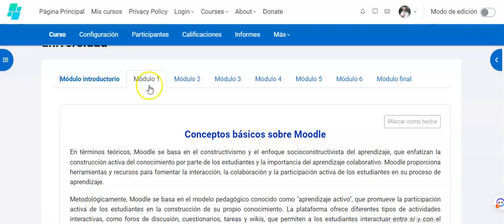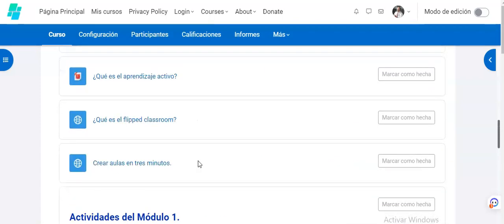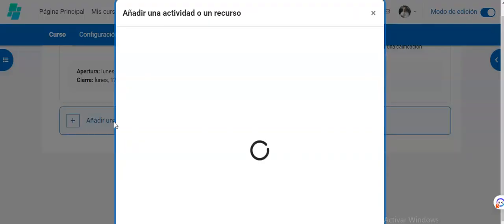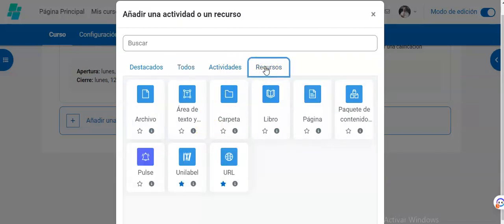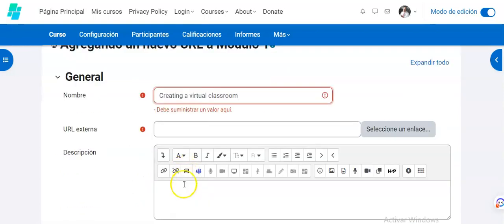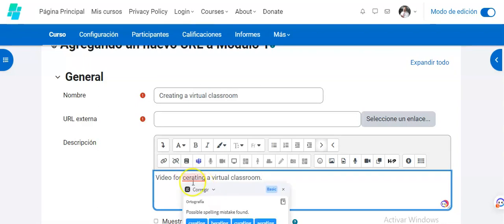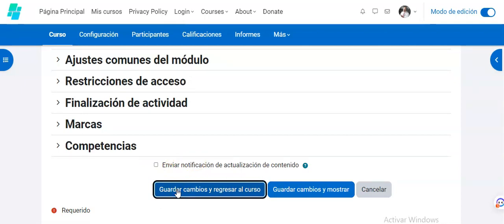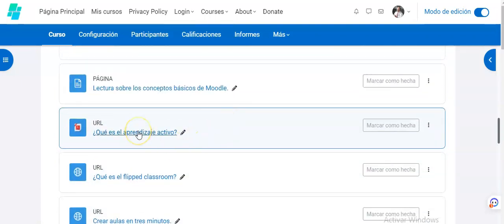MM23. Video tutorial on resources creation. Pablo V. Ojeda P.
This video has to do with the process of creating resources in the virtual classroom.